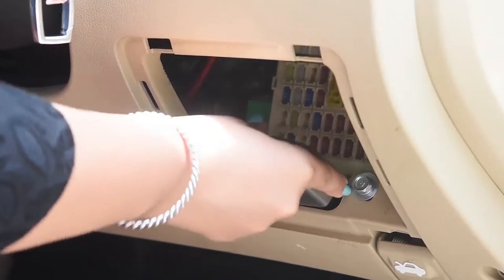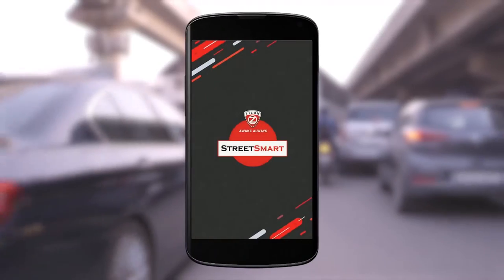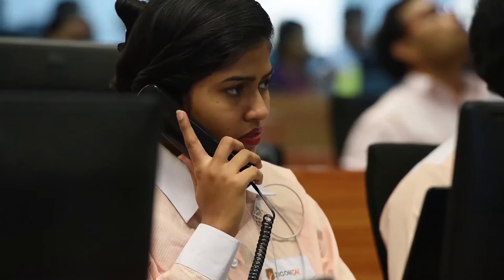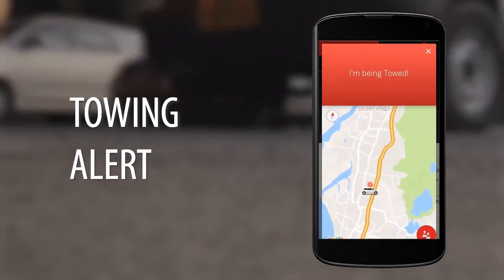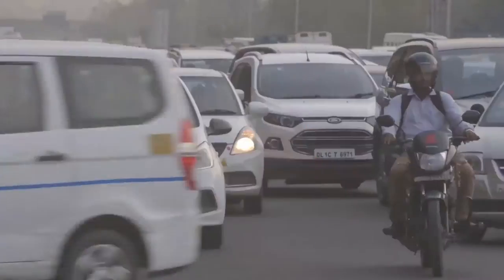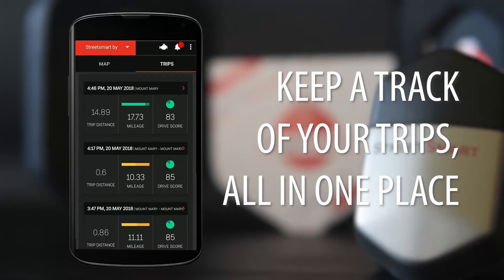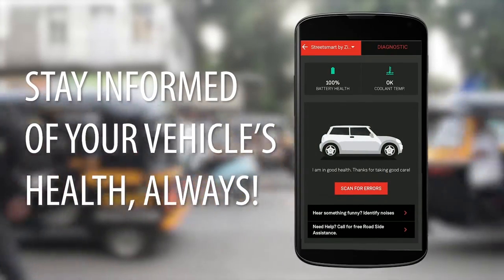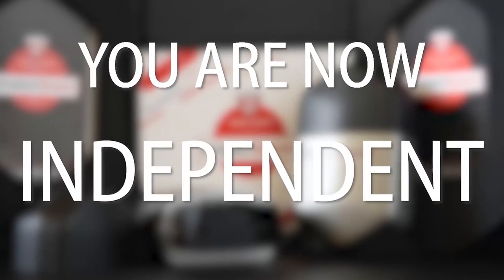Vehicle Passenger Safety -- StreetSmart powered by Zicom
24X7 Road Side Assistance - Lack of Fuel, Break-down, Accident no matter what the emergency zicom 24X7 command center assists you & sends you help pan-India across 600 cities.
Alerts: Accident SOS Alert, Rash Driving Alert, Towing Alert, Geofence Alert, Ignition/Night Alert.
GPS Tracking: Tracking the vehicle's real-time location along with its speed on one's mobile speed, irrespective whether you are in the vehicle or elsewhere.
Fuel Economy Report: Improve your cars mileage based on your trend of driving and also get notified when you are about to go out of Fuel.
Car Diagnostics: Get to know all the shortcomings in your car with respect to battery and engine. Monitor Diagnostics-your cars health at the tap of a button.